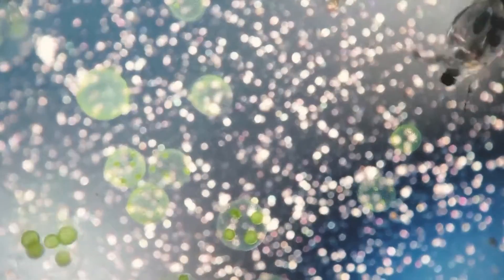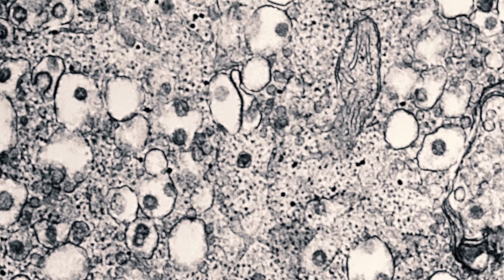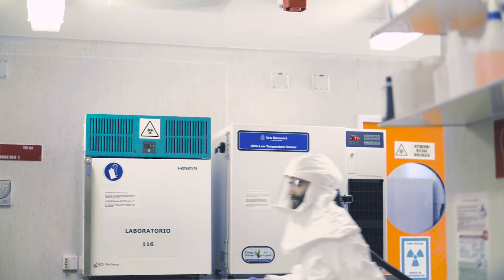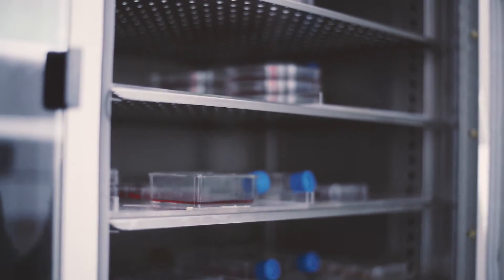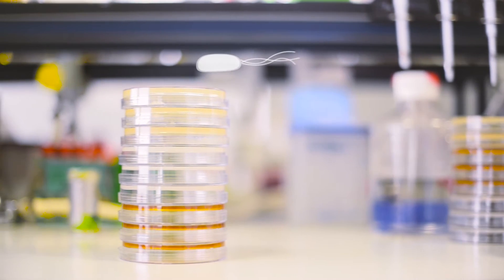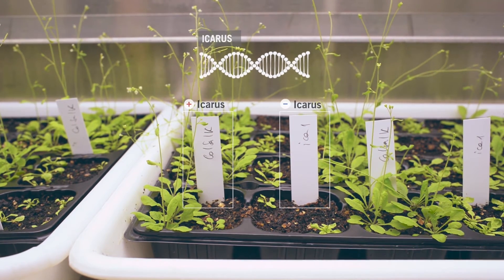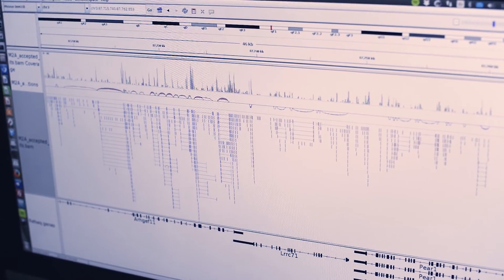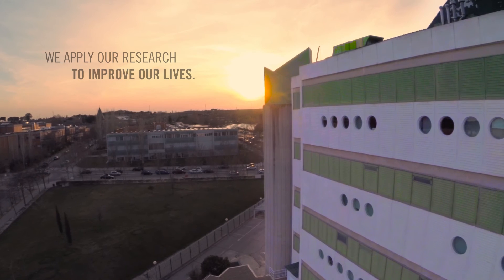National Centre for Biotechnology (CNB-CSIC)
In the National Centre for Biotechnology from the Nacional Reseach Council (Centro Nacional de Biotecnología, CNB-CSIC), we work to uncover the secrets of living organisms and apply the results of our researchs in the development of new technologies and compounds to improve our lives.